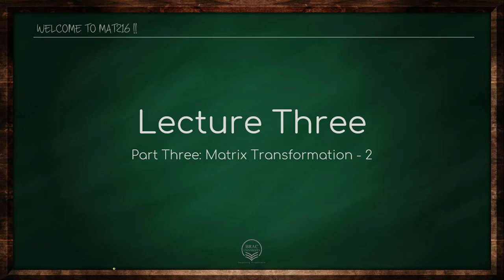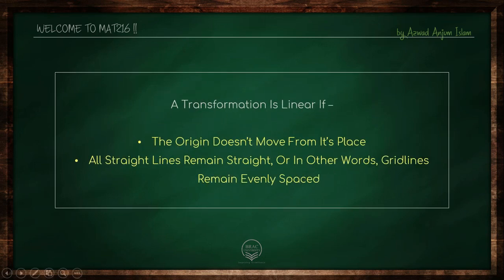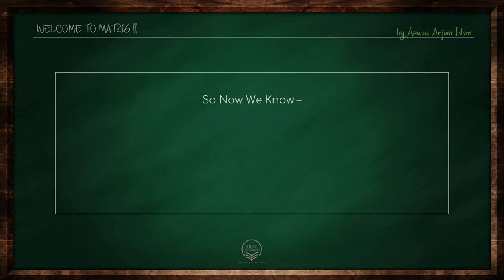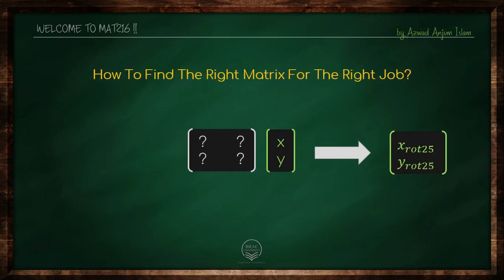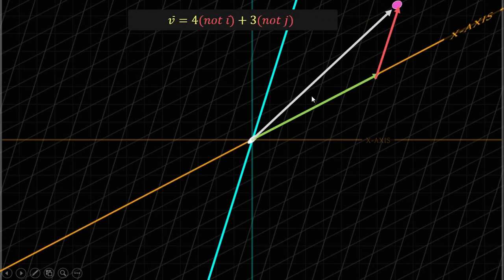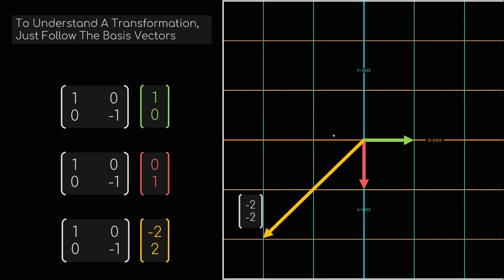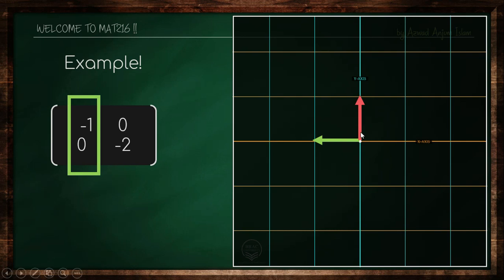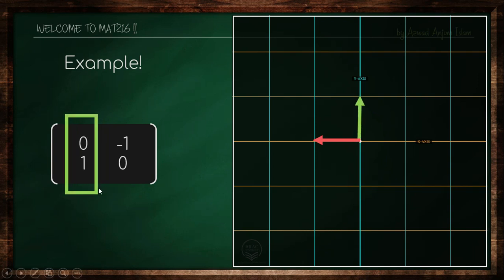MAT216 | Lecture 3(3) | Matrix Transformation - 2 | AAI